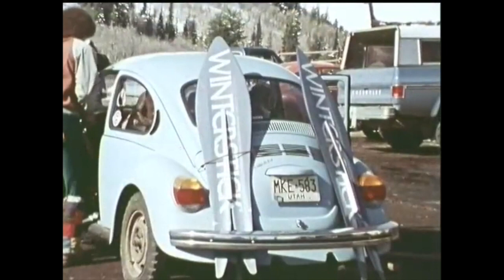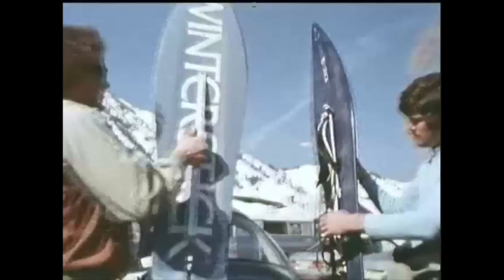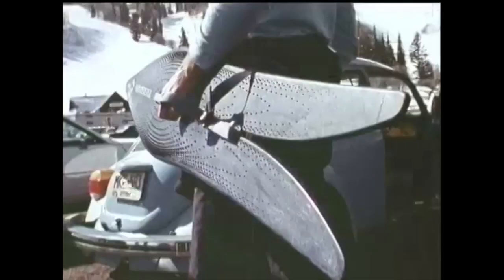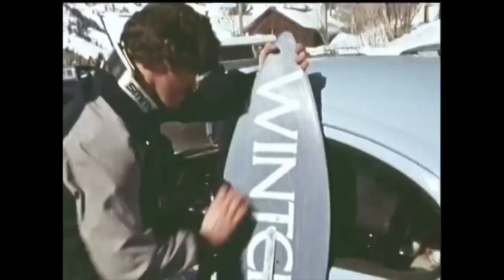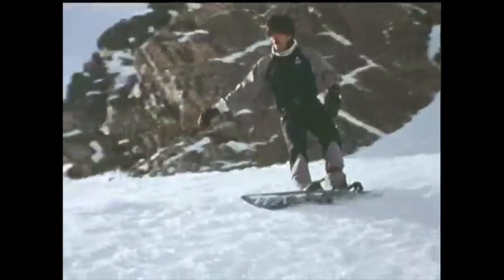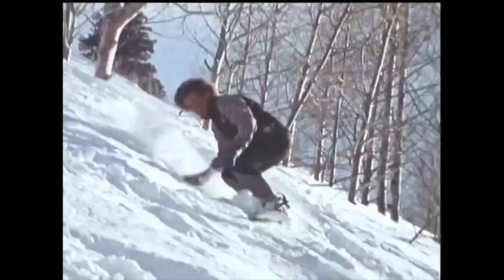History of Snowboarding 1979 Winterstick film, Dimitrije Milovich was ahead of his time…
Dimitirije was a pioneer, an entrepreneur and truly loved what he created. Snowboarding was his passion and his dream. It consumed him, having given everything he had – it wasn’t enough. Although he isn’t a part of the company today, we wouldn’t be here without him.
Our question is… without Dimitirije where would snowboarding be today?
We want to thank Dimitrije for all that he did.
Thank you Dimitrije!